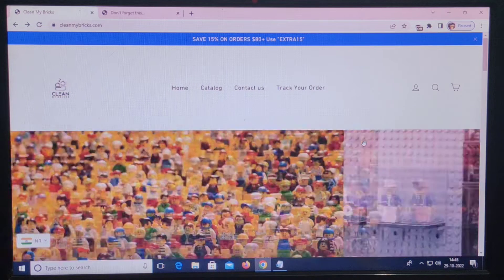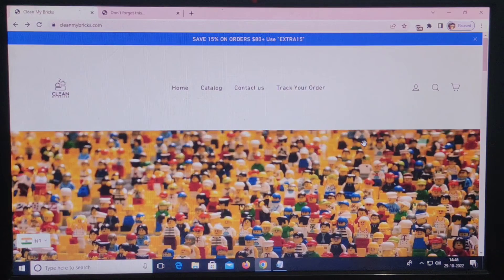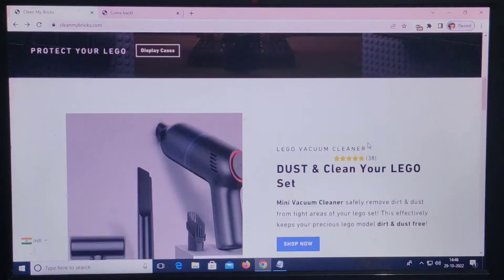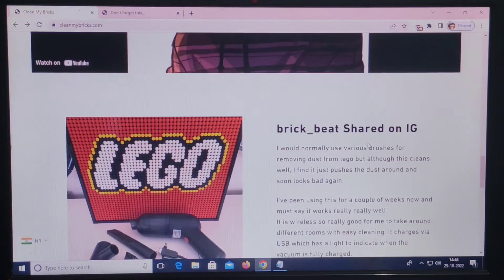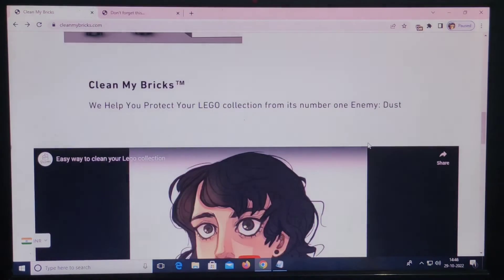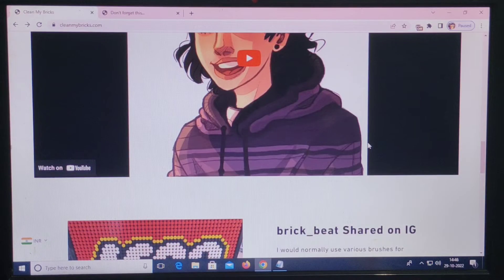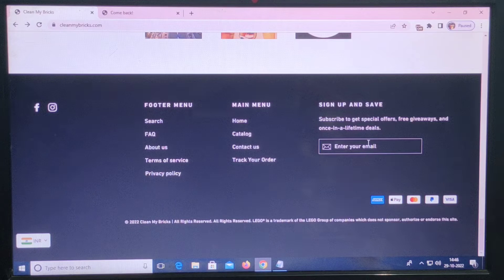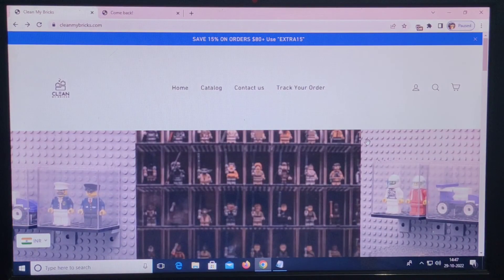Cleanmybricks.com [29 Oct 2022] legit or scam ?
Genuine Scam Reporter